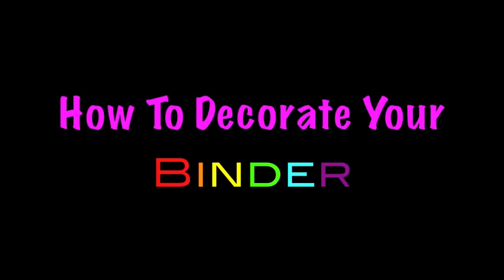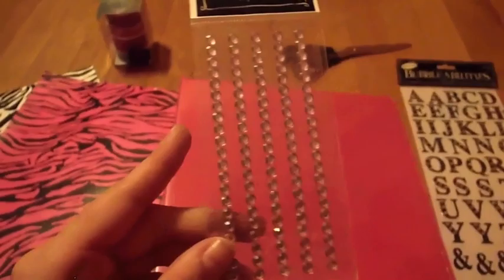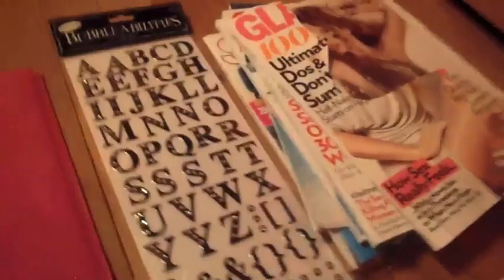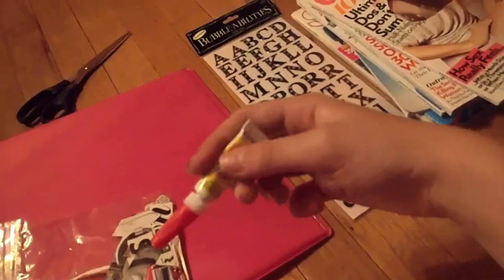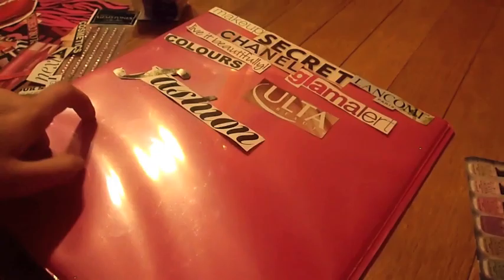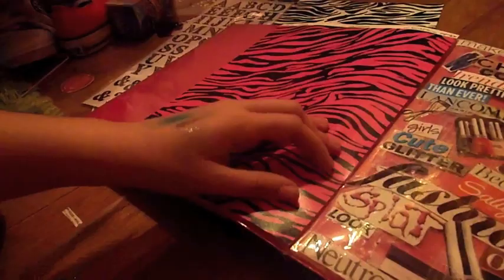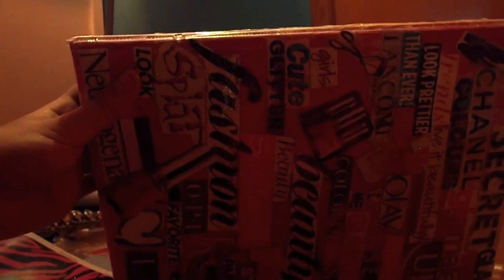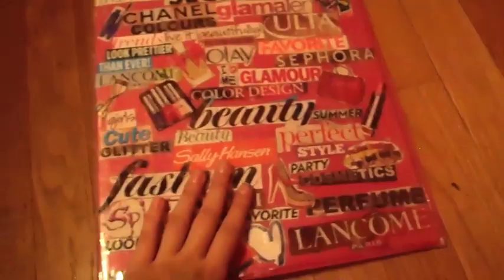How To Decorate Your Binder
this is just my fun way to decorate your binder :)